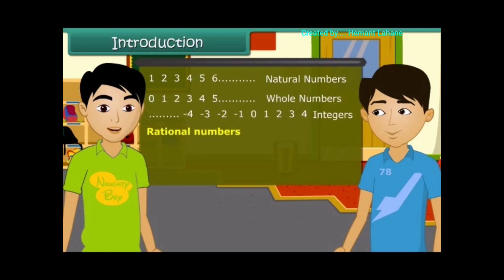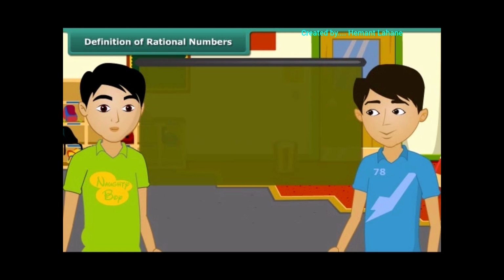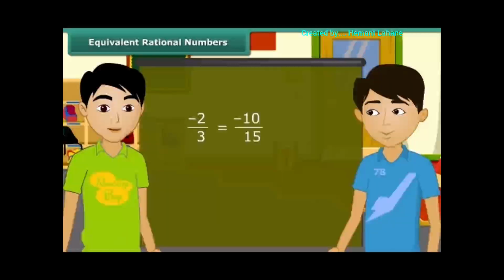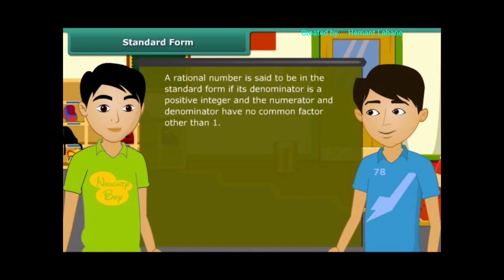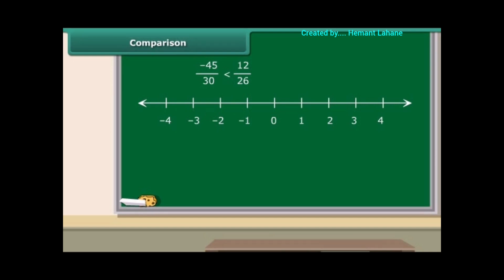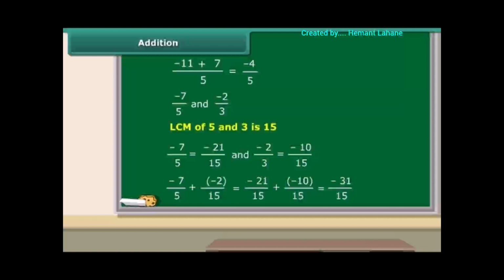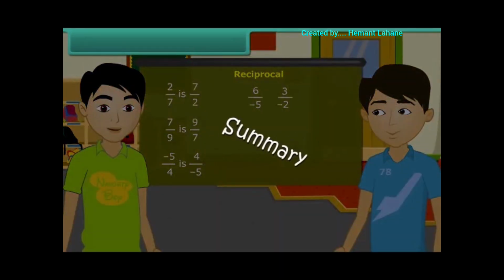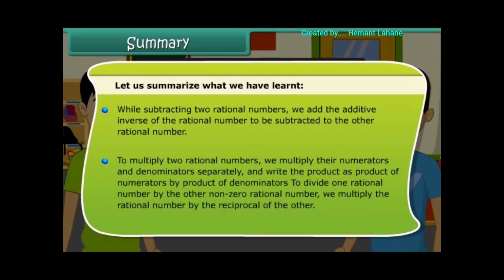Rational numbers.... (परिमेय संख्या)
- Definition of rational numbers and how they differ from irrational numbers.
- The representation of rational numbers as fractions, decimals, and percentages.
- Real-life applications of rational numbers in various fields.
- Tips and tricks for solving problems involving rational numbers.
pravin sir maths

easy teach with praveen

maths by raj roshan sir

sahyadri tutorial

elite tutors marathi

uday foreign sir

adarsh sir maths

parisankhyana

prabhat kumar prasad civil engineering drawing

math yogesh sir

maths by dnyan warade sir